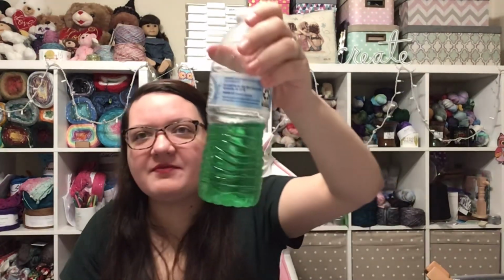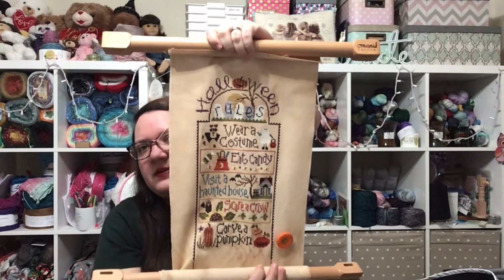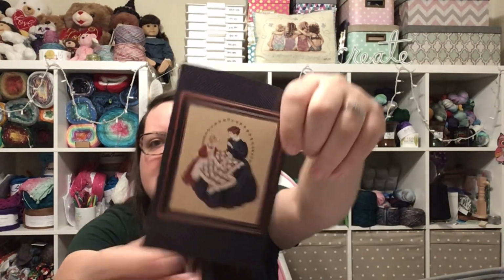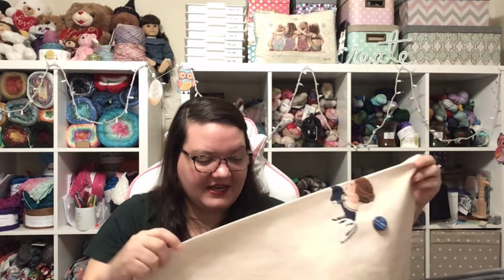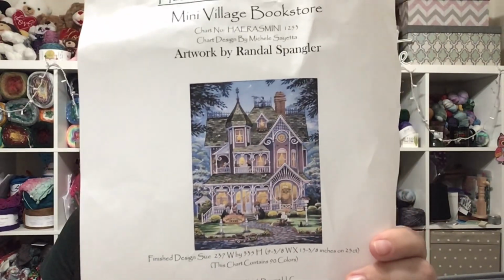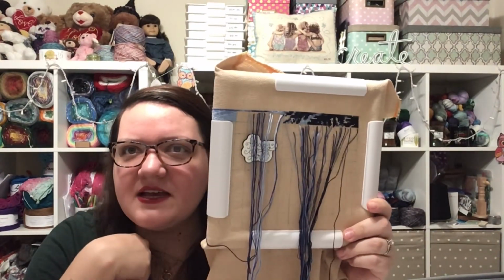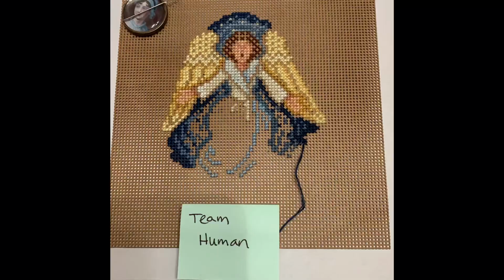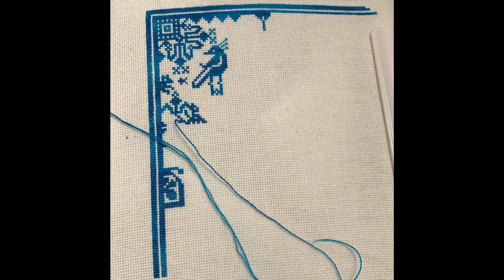Flosstube 68 - So Many Stitches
MeWe (StitchQuest - Books and Cross Stitch Challenges)

Find Me At:
Etsy Shop (Project Bags)